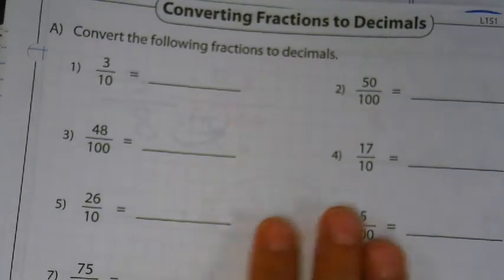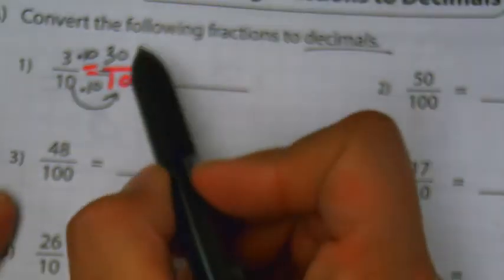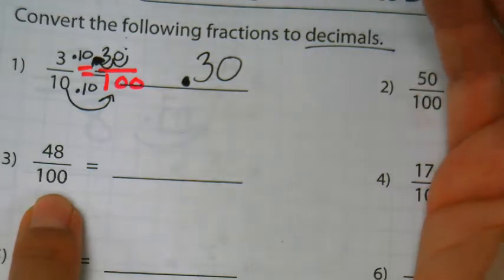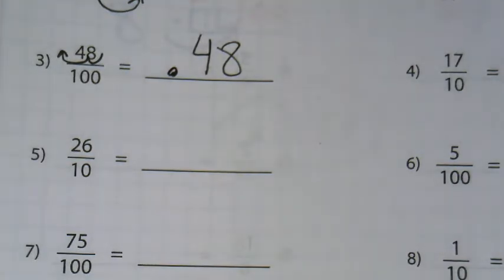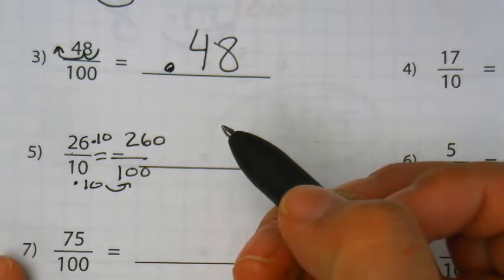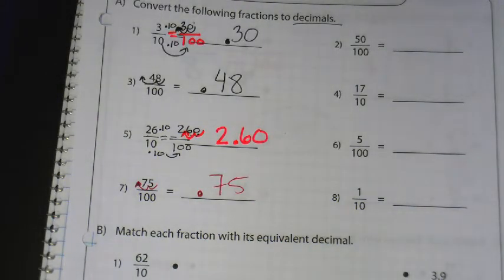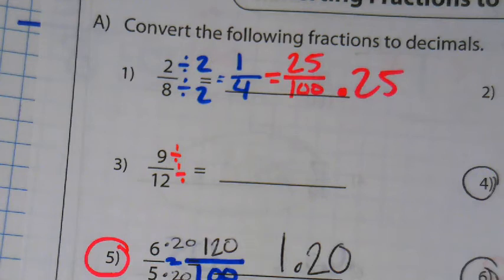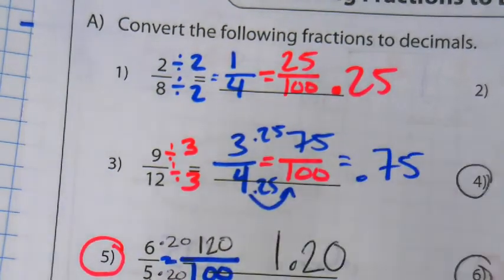Fraction to decimal